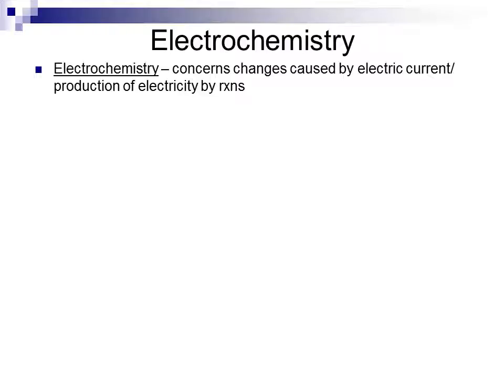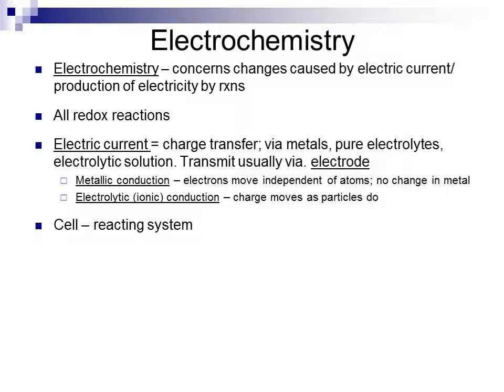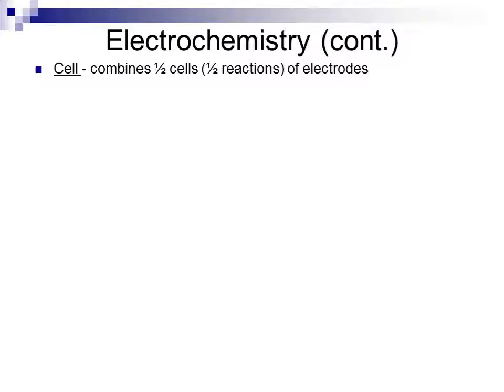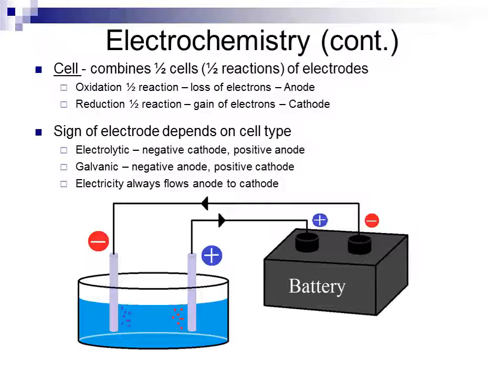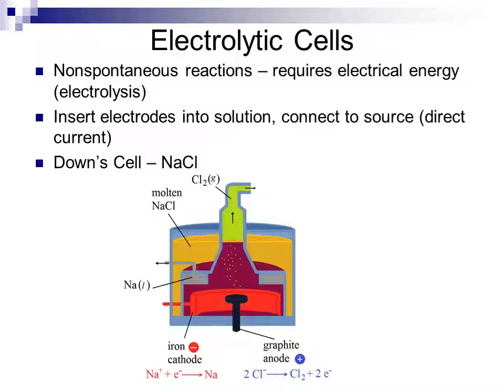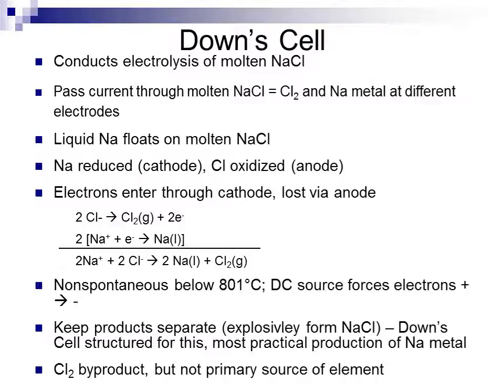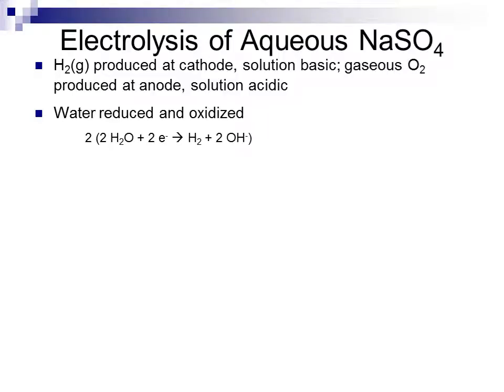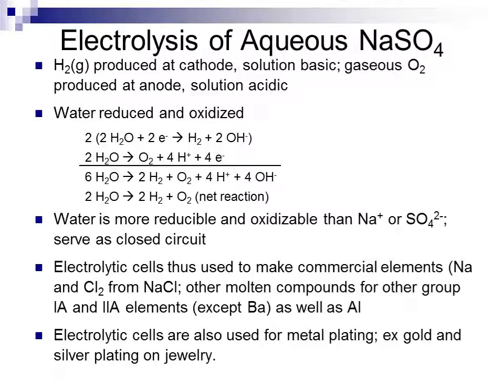Electrochemistry pt 1 ACC